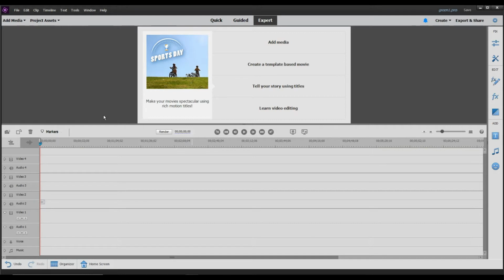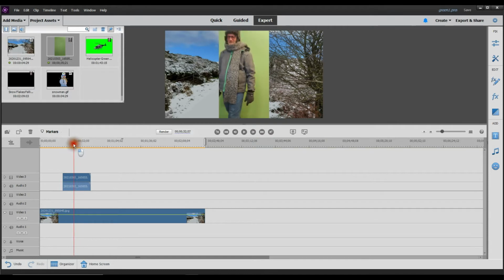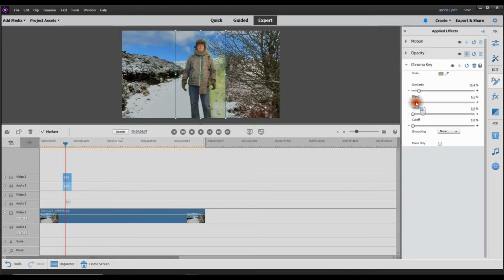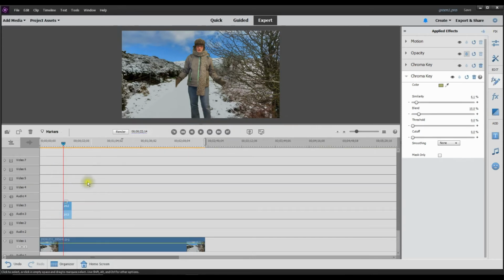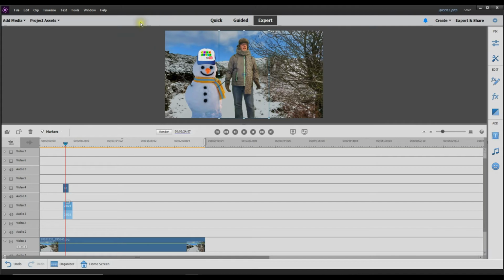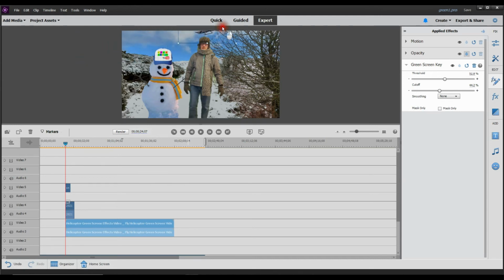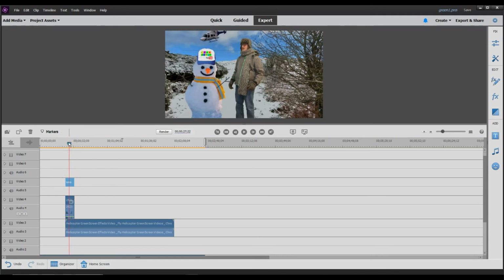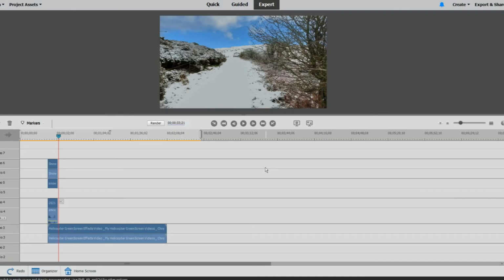Adobe Premiere Elements 2020 Green Screen Tutorial | How to Edit Chroma Key Effects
Want to remove a green screen in Adobe Premiere Elements 2020? In this video I show how to edit chroma key and green screen effects to replace backgrounds, clean up the key, and improve the final result. Adobe’s Premiere Elements help for transparency and superimposing specifically lists Chroma Key and Green Screen Key among the color-based keying effects used to remove a uniform background.
This video is useful if you are learning Premiere Elements 2020 green screen editing, trying to understand chroma key settings, or looking for a simple way to create cleaner keyed footage in your projects. Adobe’s documentation notes that you can select the key color and refine the effect with settings such as Similarity, Blend, and Threshold.
Useful links:
Adobe Premiere Elements transparency and superimposing help: